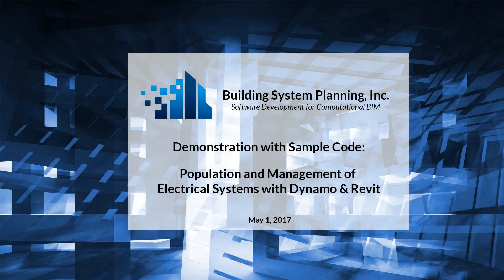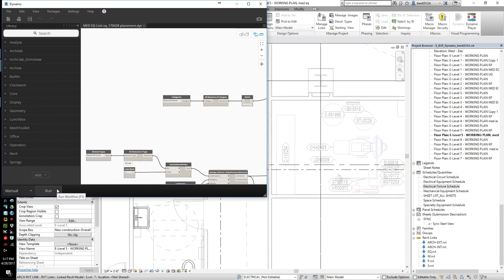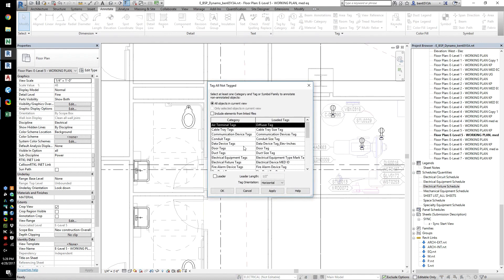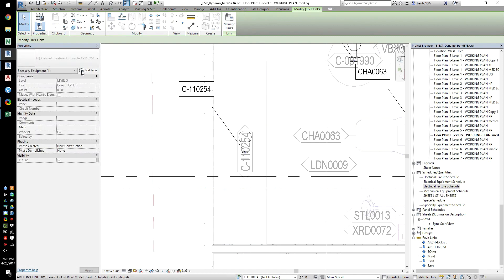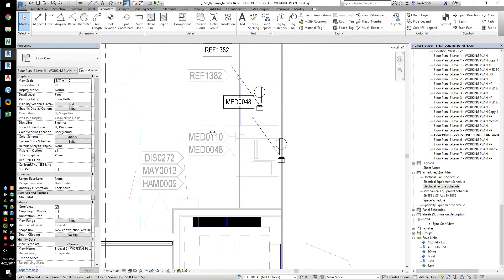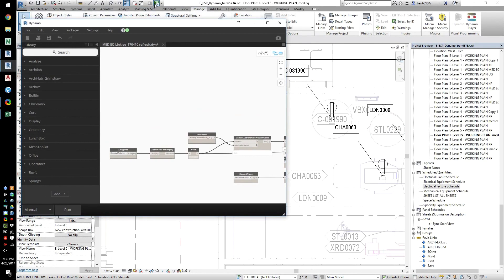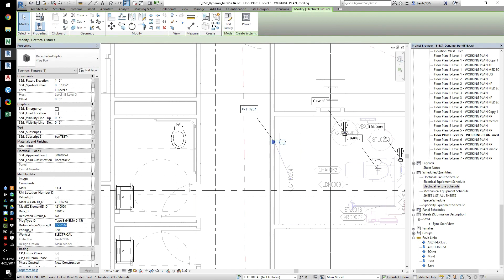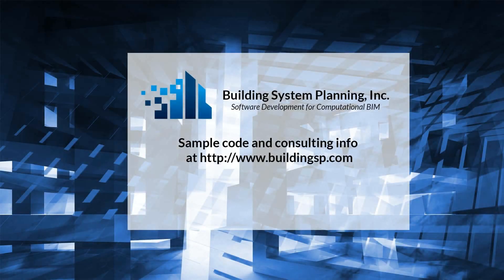Demo: Managing Electrical Systems with Dynamo and Revit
In this demonstration, we use Dynamo to populate and manage the medical equipment for a medical project.  Information about the equipment comes from a Revit file and a spreadsheet, which are read in to populate new equipment with the correct receptacle.  A maintaining script then checks and updates any changes.